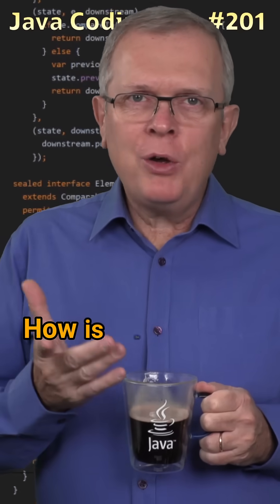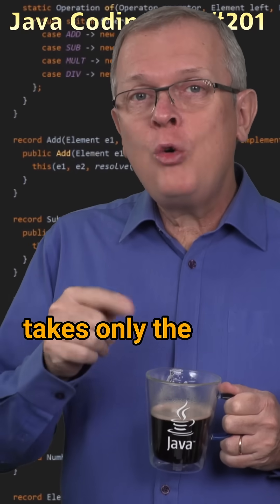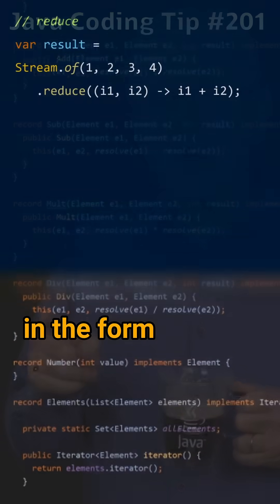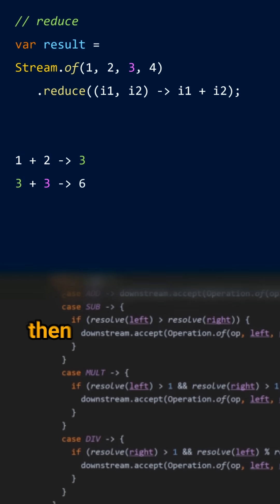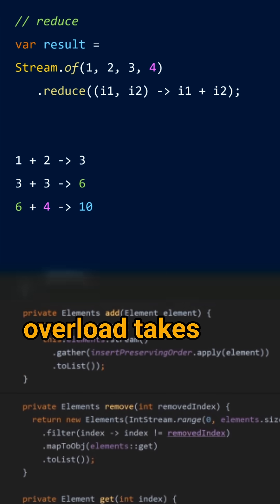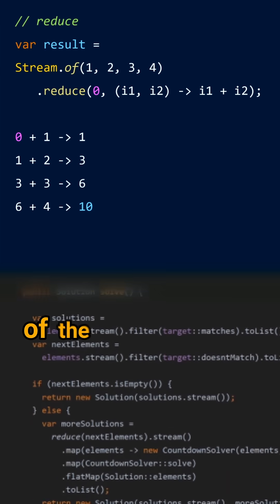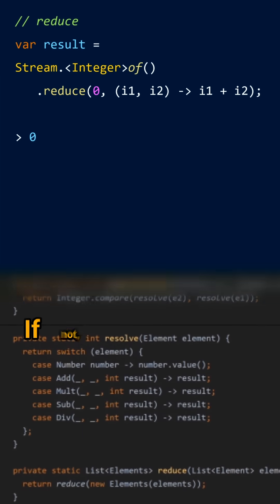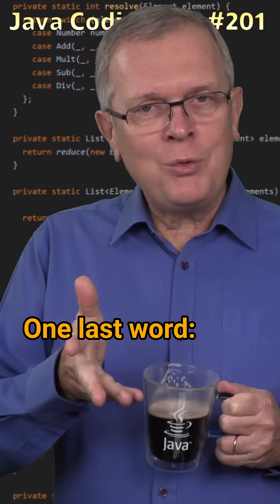How is the reduce method working?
Cracking the Java Coding Interview - Question 201: How is the reduce method working?